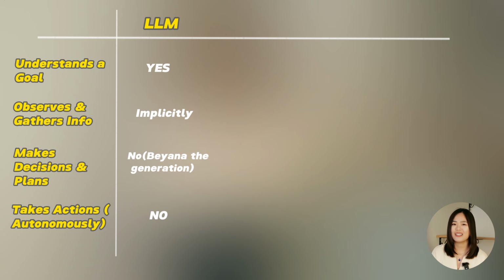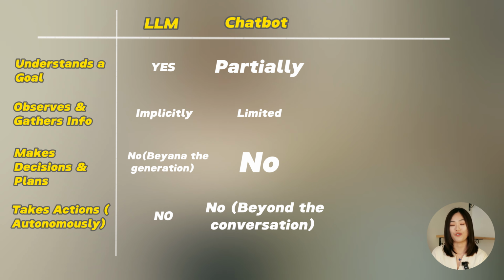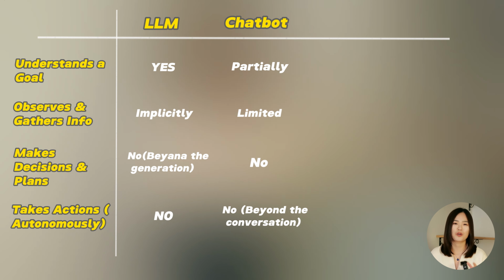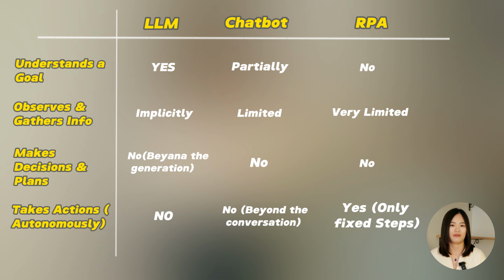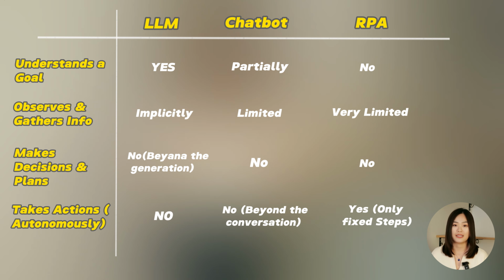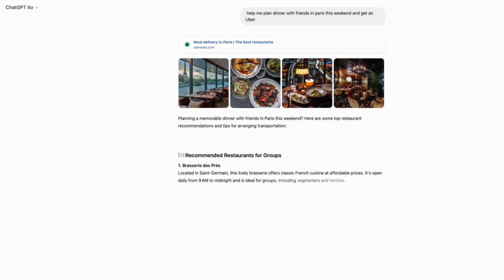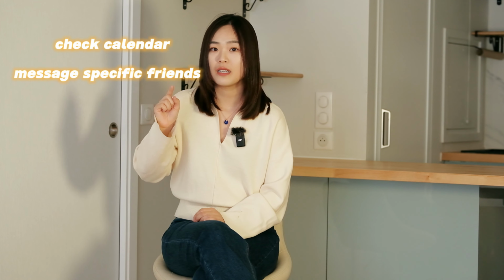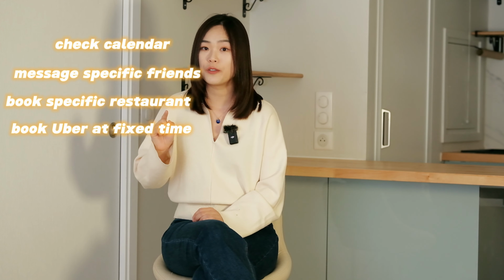AI Agent for Beginners: AI Agents vs ChatGPT vs Chatbots vs RPA – What’s the Differences ?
In this video, I'll break down the autonomous AI agents. Especially the key differences between AI Agent and tools like ChatGPT or other GenAI apps, even with the traditional chatbot or RPA process.